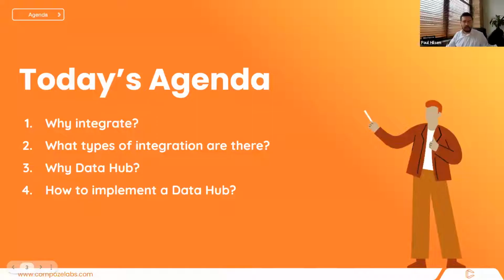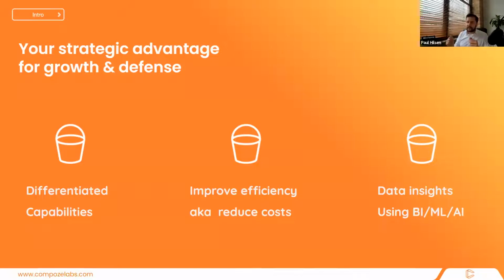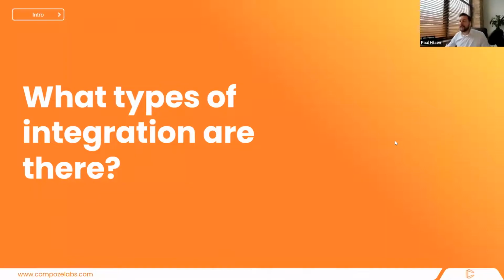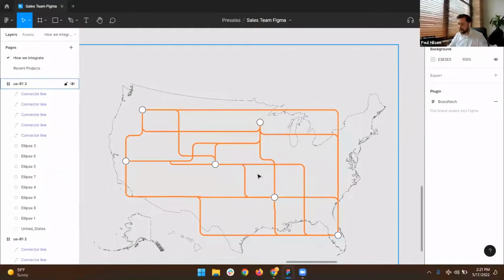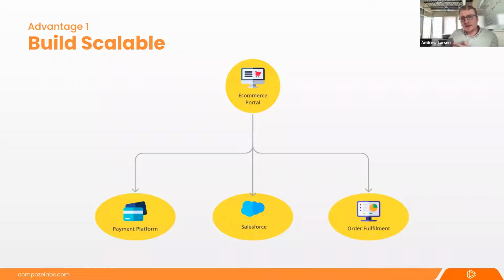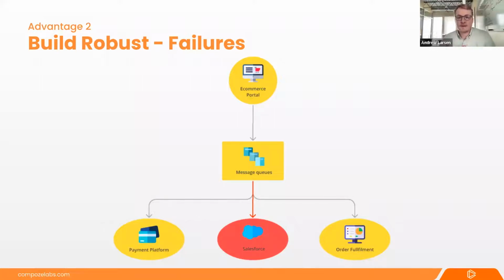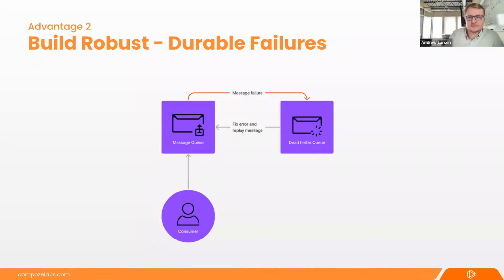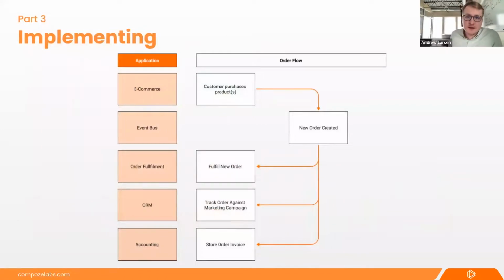Pub/Sub Integration Webinar - Why It's The Integration Pattern For Mission-Critical Software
When it comes to integrating vital business systems, we use a pub/sub integration pattern as standard. We believe it is the most robust integration pattern available, especially as your company scales.

In this webinar, Compoze Labs cofounders Andrew Larsen & Paul Hilsen show how event-driven architecture leveraging the pub/sub framework is more effective in the real world, using real use cases and personal experiences over their careers in software consulting.